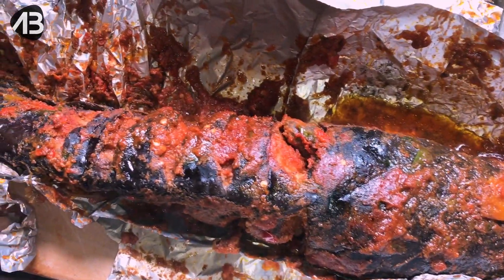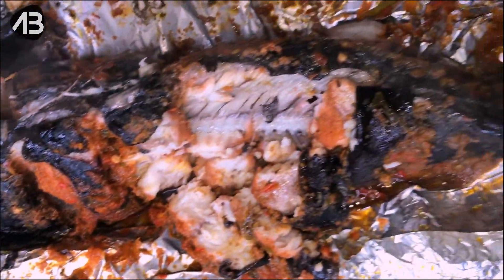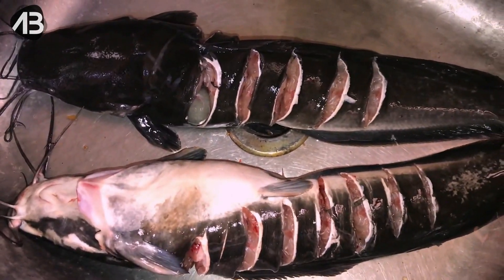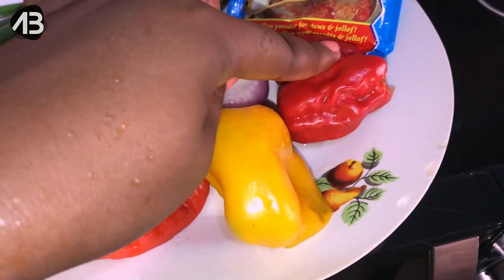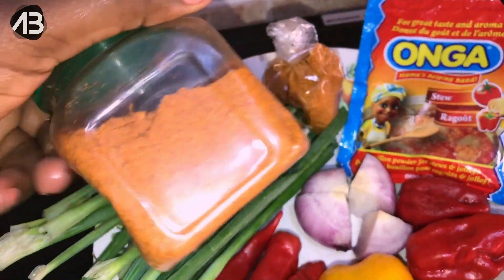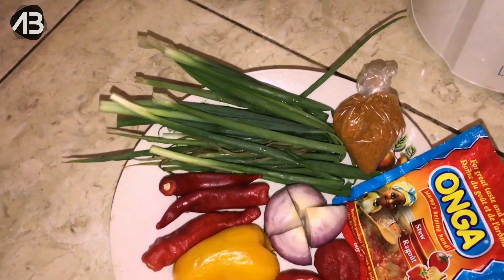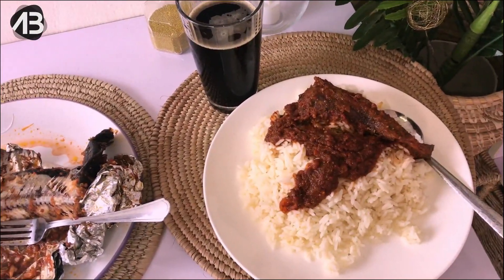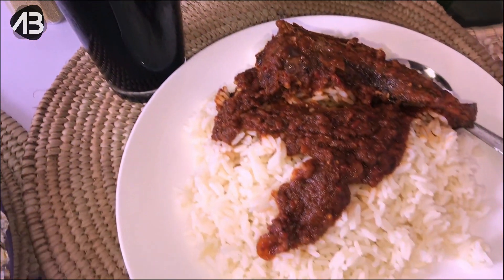How to make POINT AND KILL CATFISH IN NIGERIA; The Best Homemade GRILLED CATFISH | EASY FOIL METHOD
Grilled catfish a.k.a "point and kill" has become quite popular here in Nigeria (and most likely in other West African countries as well). Several hangout spots and joints make sure to add this to their menu alongside fries and coleslaw. In this video, I decided to share my upgraded recipe with you guys; thanks to CHINYERE ABANG. Do well to try this simple recipe out when next you have friends & family over. Trust me, they will love you forever!

Xoxo
Queen of Bethans.

My name is Austin Betha and I enjoy making food and lifestyle videos to either educate or entertain you. My ultimate goal is to inspire you to be yourself in its originality as well as try out new recipes because WHY NOT? lol.

Austin Betha | Director, Story Teller & Public Relations

Want to work with me or send me a PR Package??
Xoxo
Betha💚

People have been asking me to include my account details in my description box and while I'm still not sure how I feel about it, ya'll just wanna have it so there you go!🙈😋🙈

ACCOUNT DETAILS
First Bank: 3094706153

FAQs
* What Camera Do You Vlog With?
iPhone

* Filming Lights?
1 RINGLIGHT
2 SOFT BOXES
NATURAL LIGHT FROM MY WINDOWS

* Editing Software?
WINDOWSHARE FILMORA